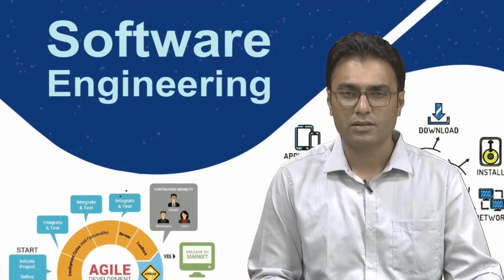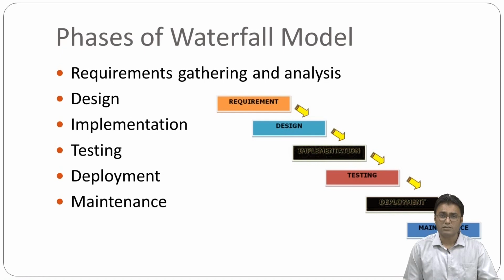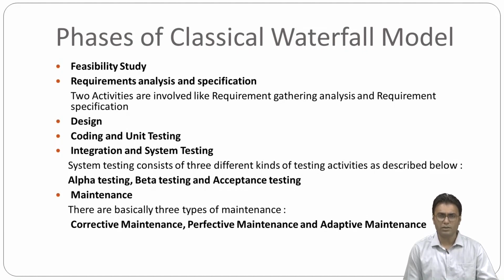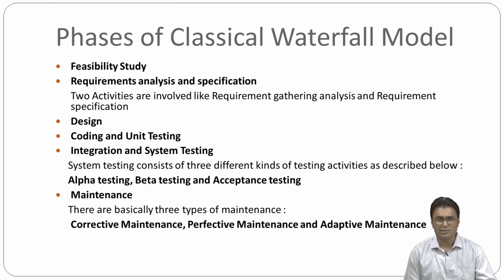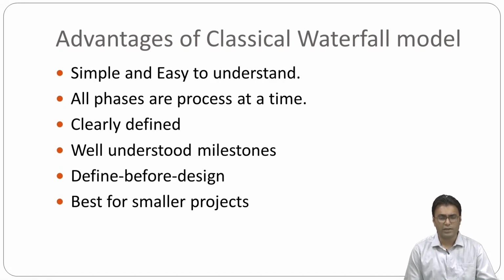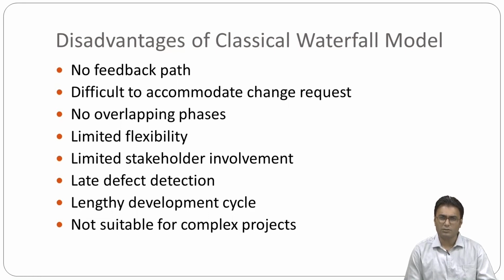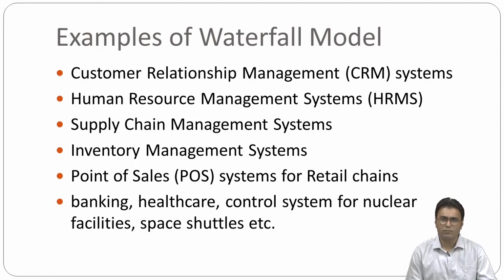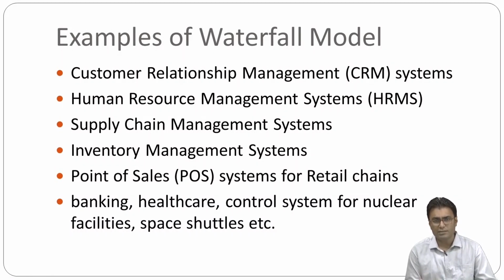MCA - 105 Block 01 Unit 02 Software Process Model